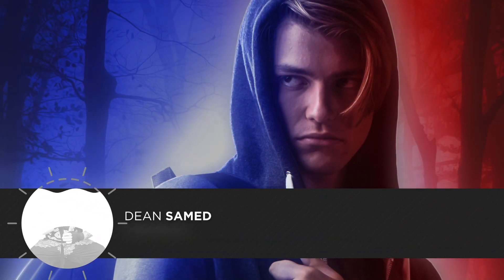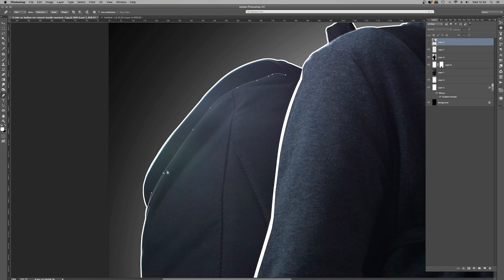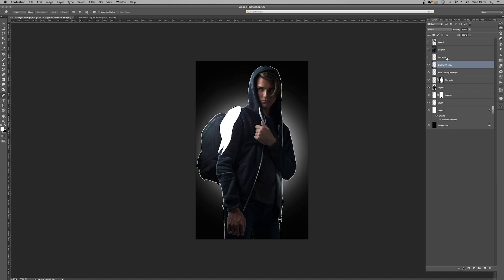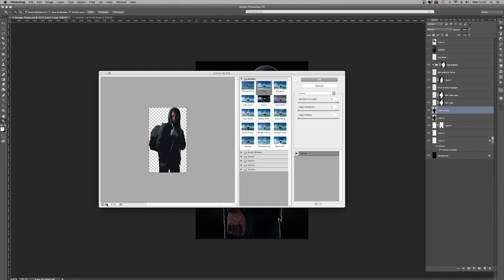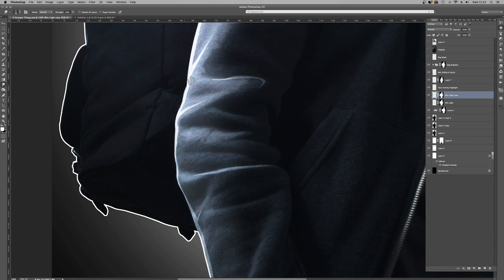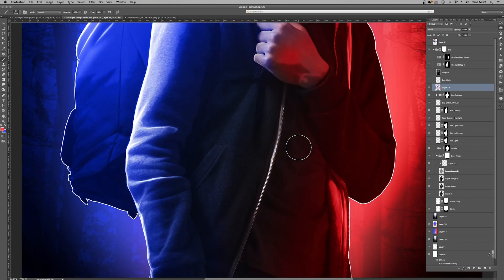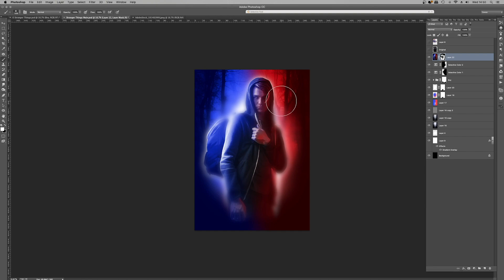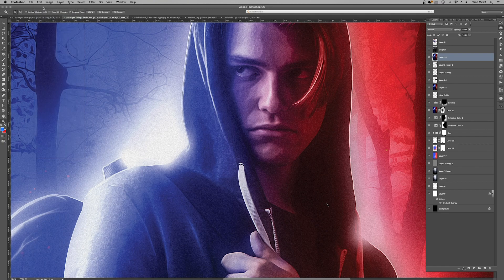Stranger Things Fan Art Photoshop Tutorial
🔥 GET THE PORTRAIT STOCKS SHOWN IN THIS VIDEO

In this video tutorial pro horor artist Dean Samed will show you how to create a Stranger Things inspired artwork in Photoshop – using only the keyboard and mouse, no tablet required!

Learn how to create exaggerated rim-light effects, ‘Filter-Bash’ your way to a faux painterly effect, and boost highlights using Overlay layers.

📹 VIDEO LINKS

► Main Stock Image: Toby Teen Badboy (Art Retouch Portrait Bundle III)